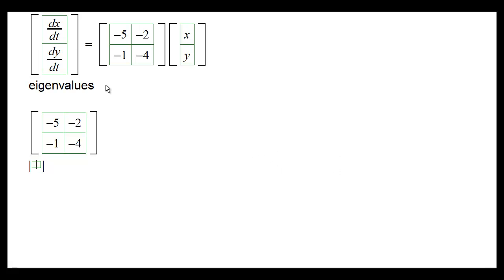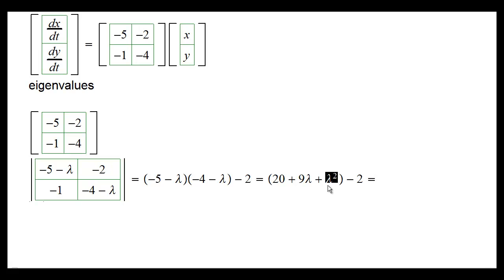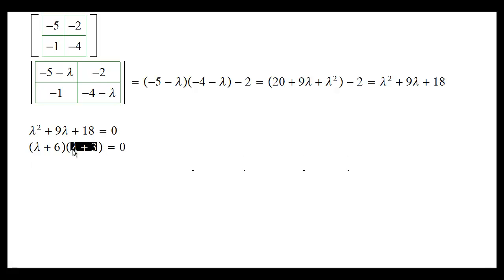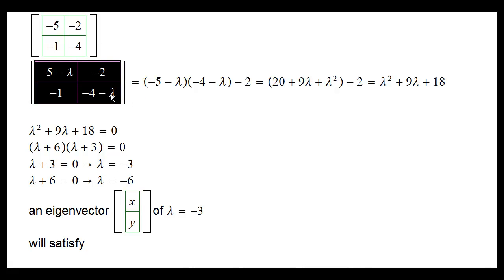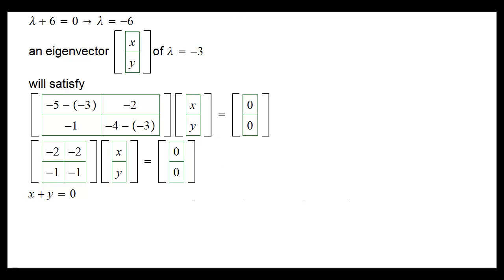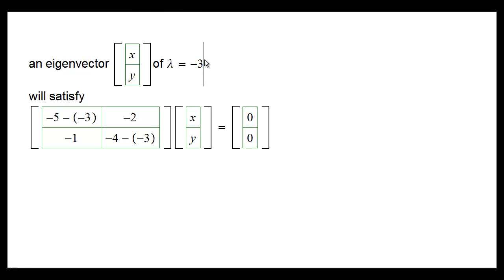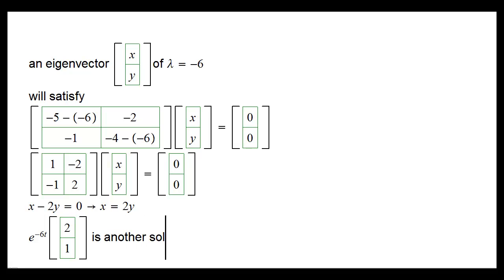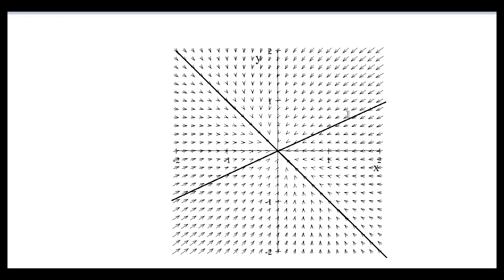SystemofLinearEquations1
Not Reviewed Not edited